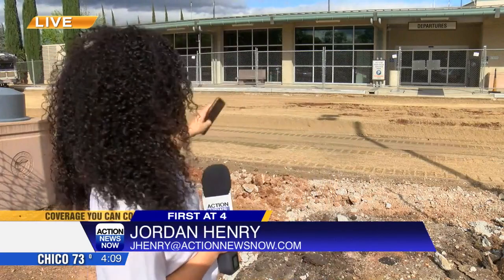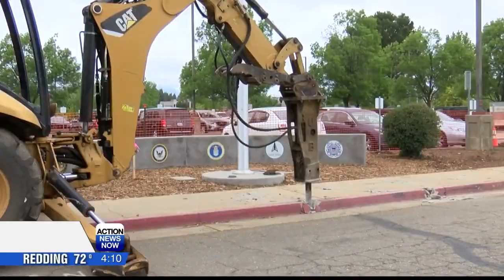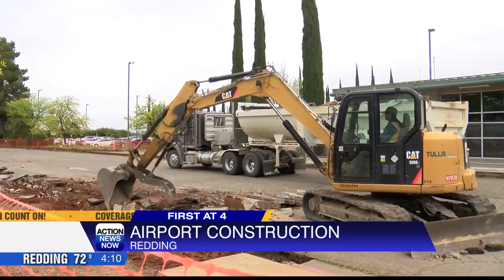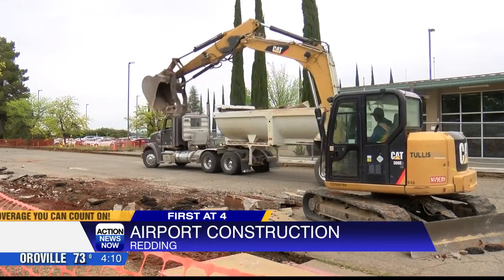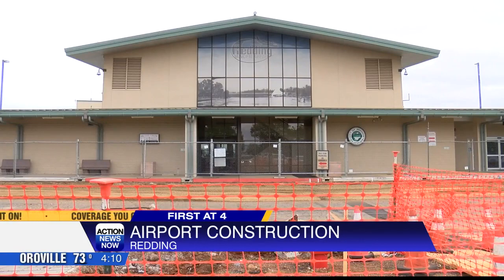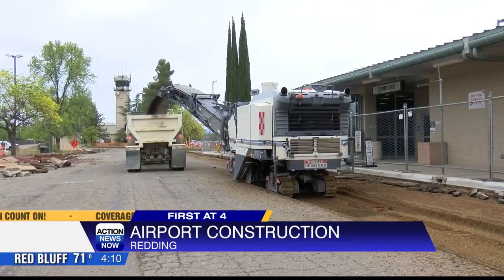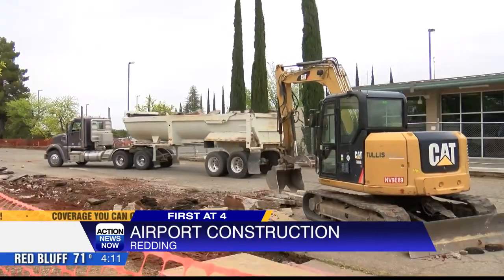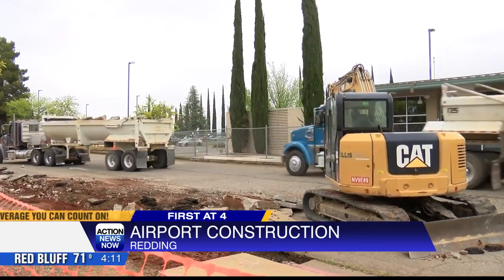Repaving project at Redding airport underway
Crews were hard at work demolishing the ground in front of the airport to make way for a newly paved road.